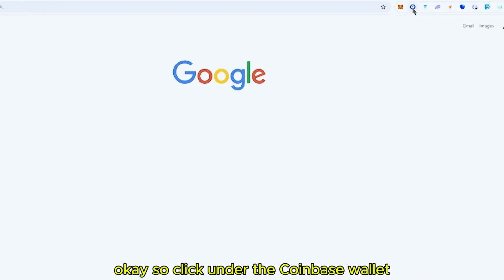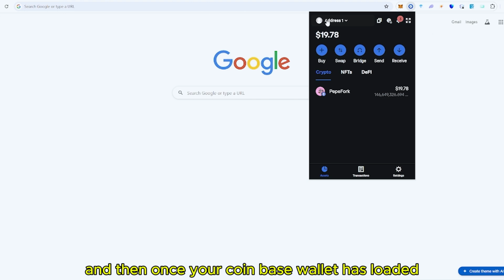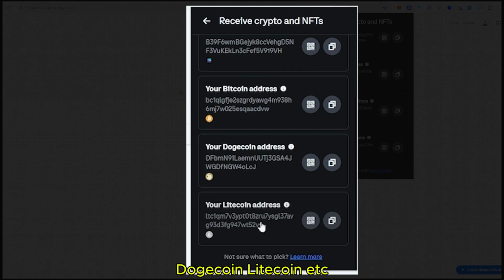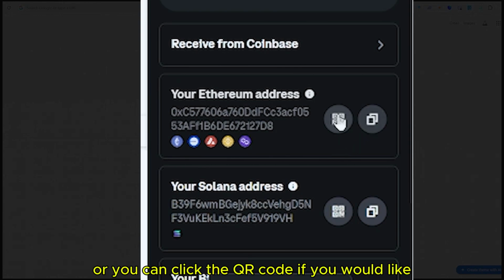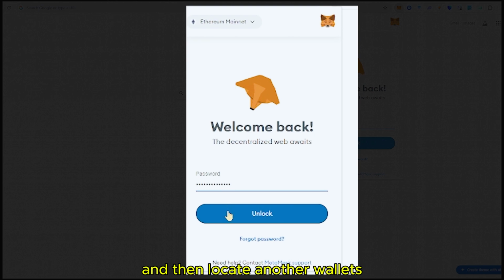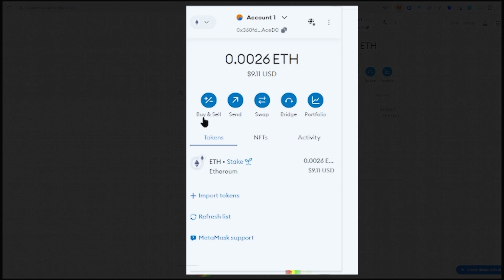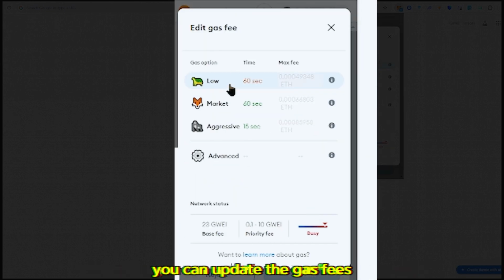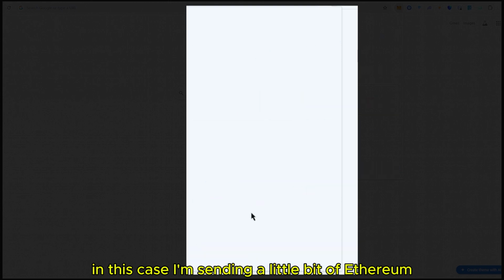How To Send Crypto MetaMask (2025 Tutorial)